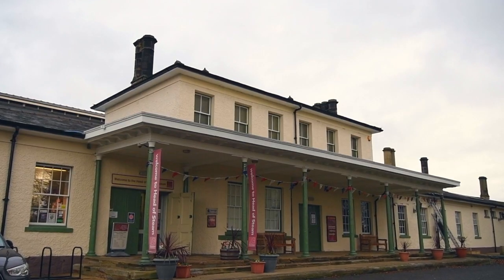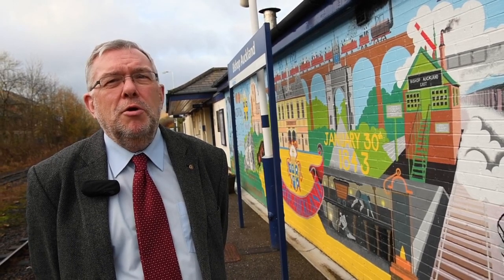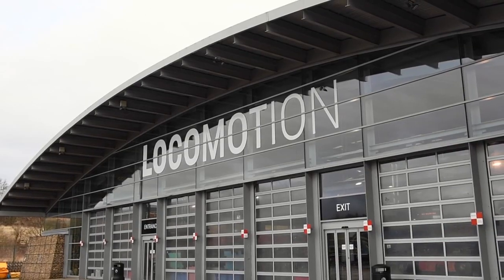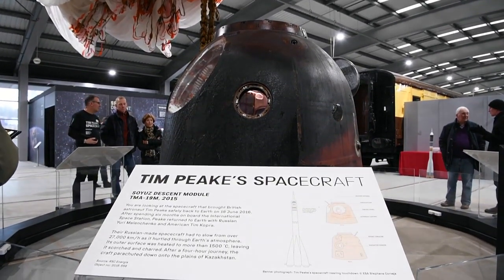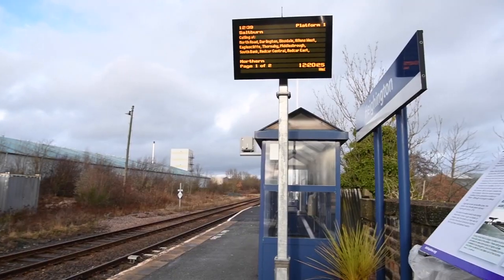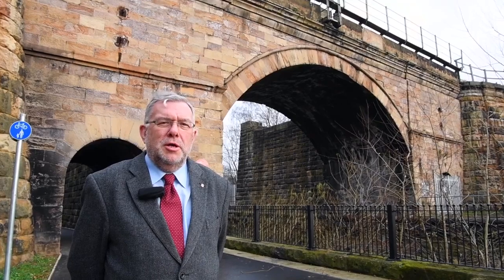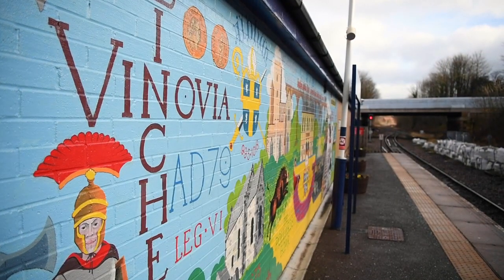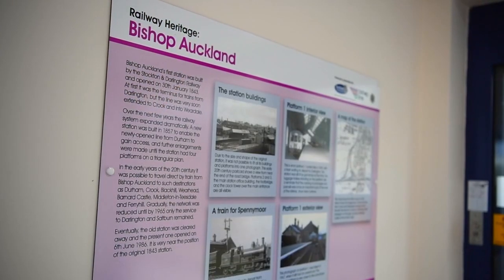Bishop Line Community Rail Partnership